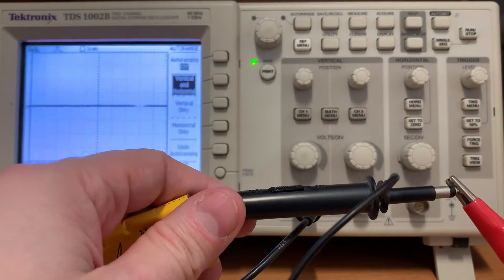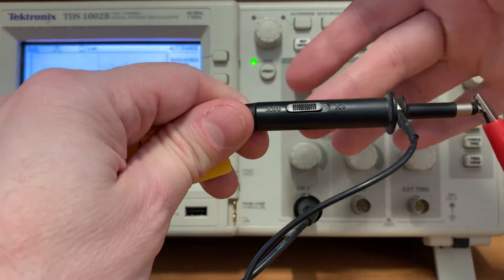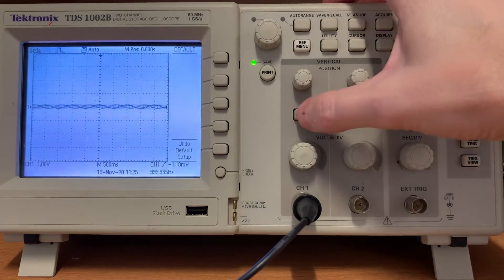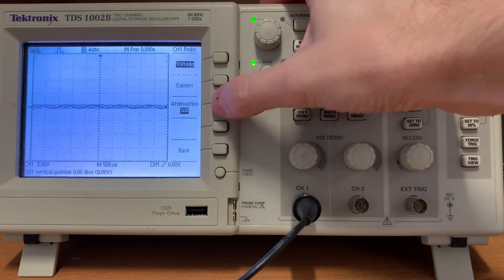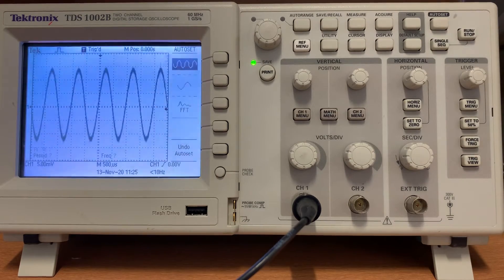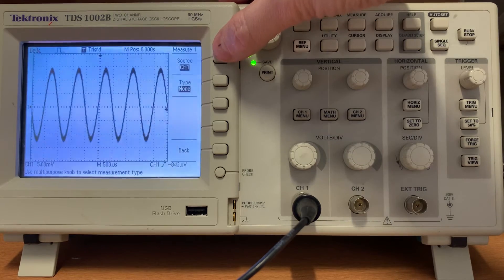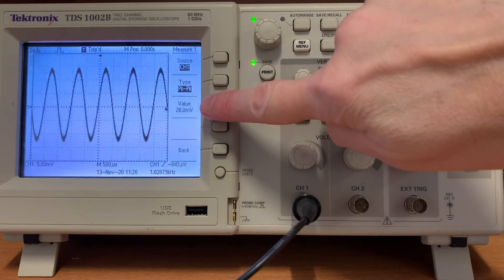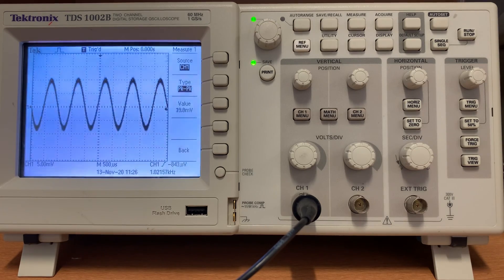Setting up Oscilloscope to measure and set 20mV peak to peak input signal